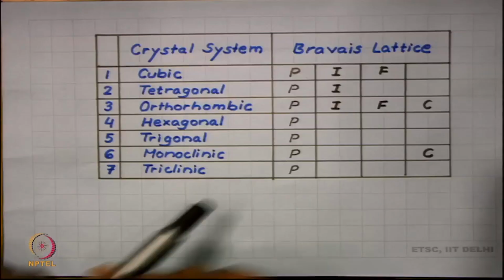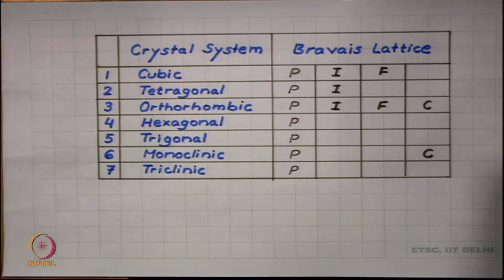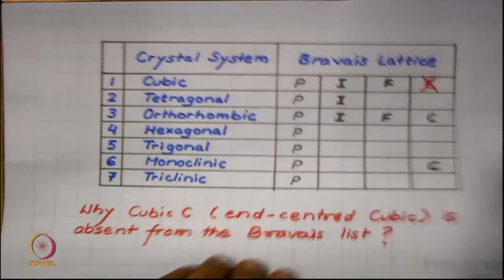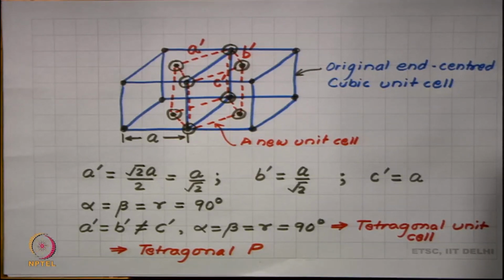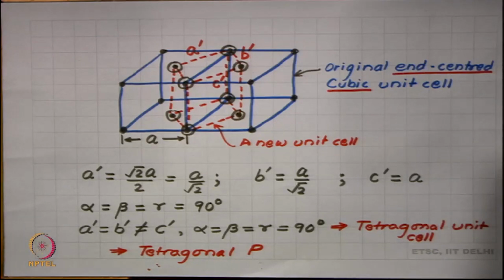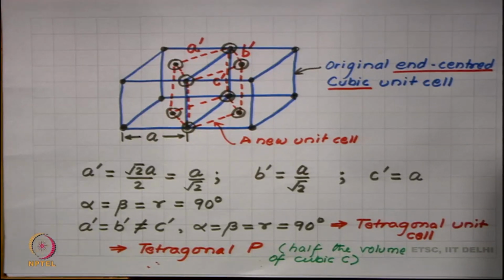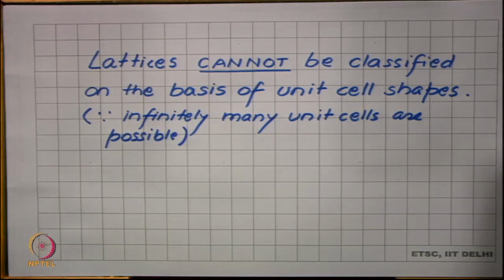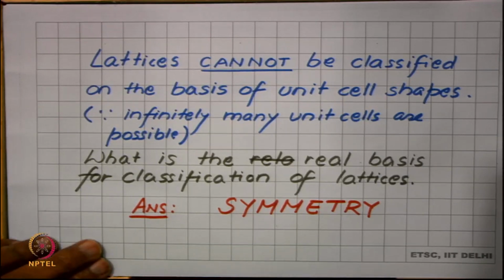1.5 Gaps in Bravais lattices